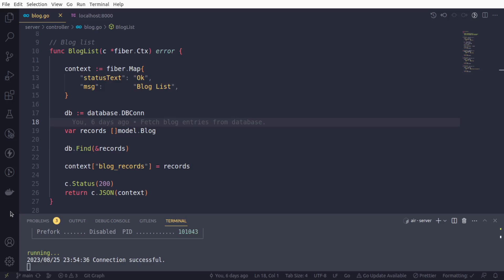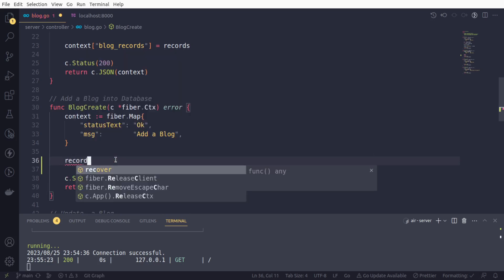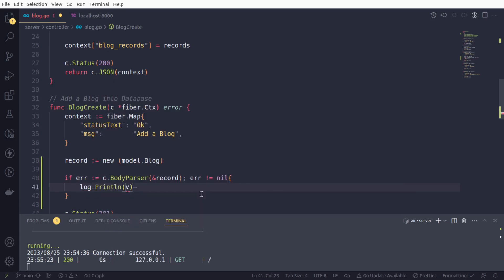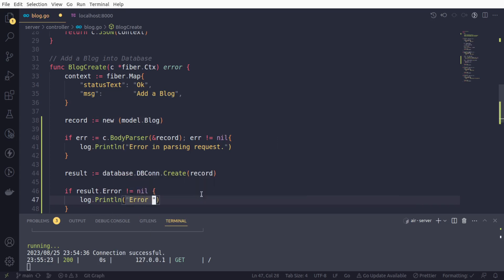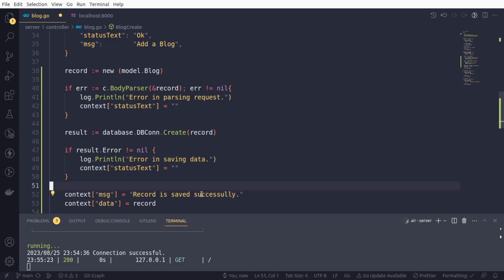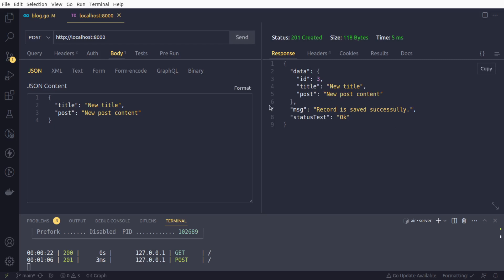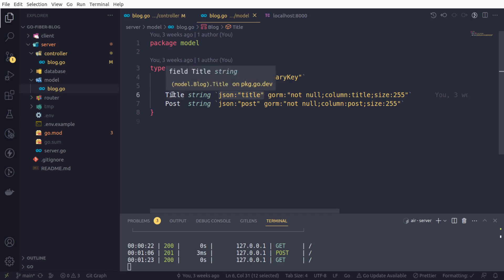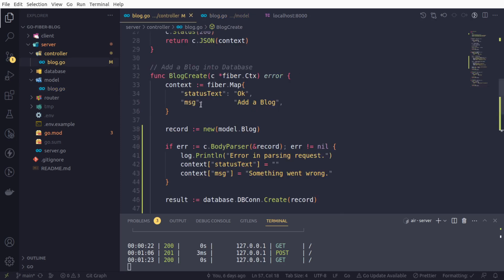React and Go Fiber | Full Stack Golang Project | Part 6 | Grow Your Skill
In this session we will create a new blog entry. We will see how to collect the request from user using context and save the user provided data in the database.

golang
golang tutorial
golang tutorial 2023
learn go
go language tutorial for beginners
Golang project